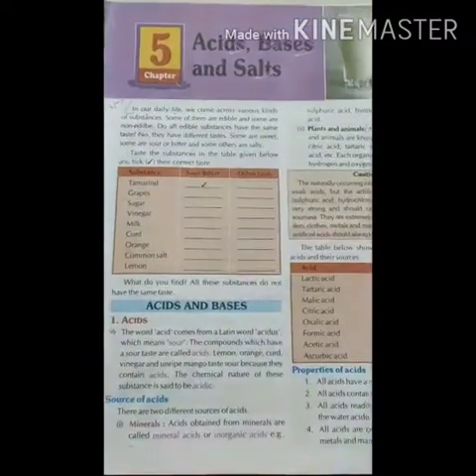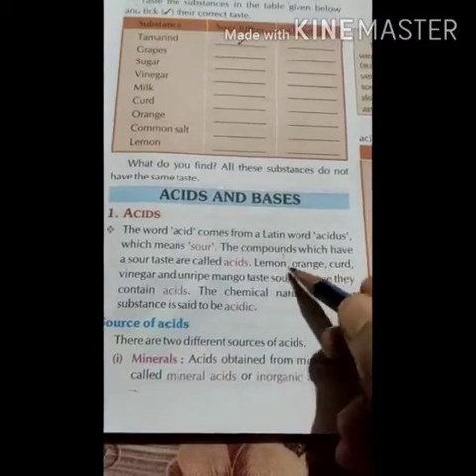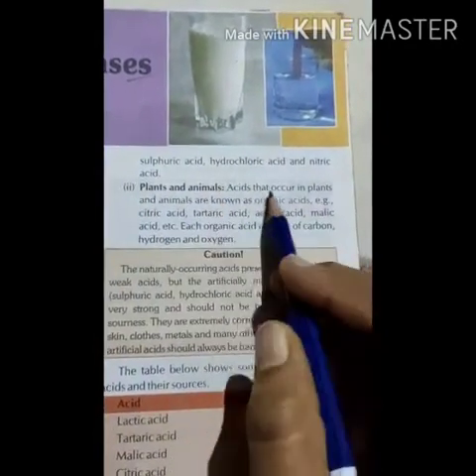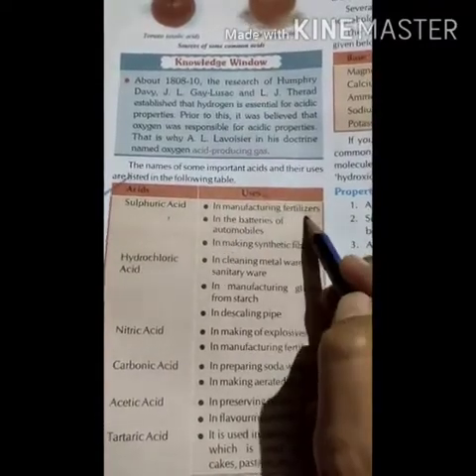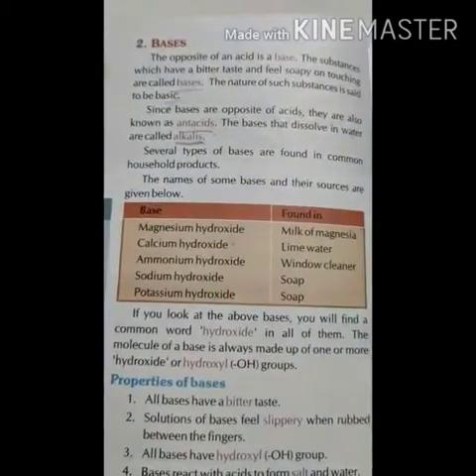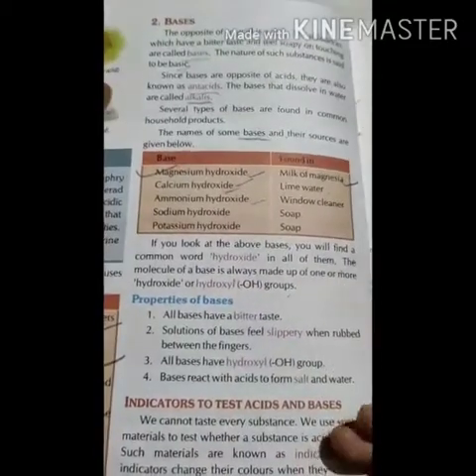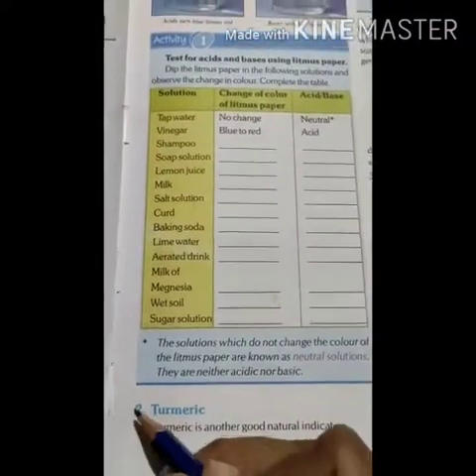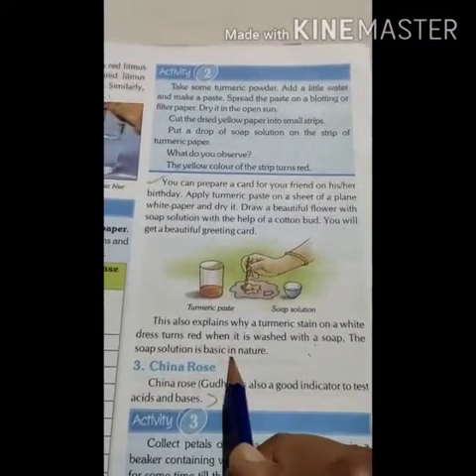AKPS, Class 7, Sub Science, Chapter 5, Acid Bases and Salts, Part 1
This video is specially designed for Class 7, Sub Science, Chapter 5, Acid Bases and Salts, Part 1. It is prepare by Shahin Mam. Bridge the gap with online courses, AKPS provides you free online course. Grow with us. AKPS - Enhance Vision.